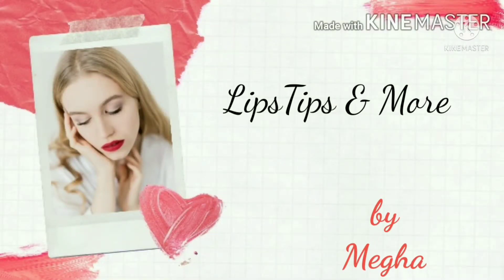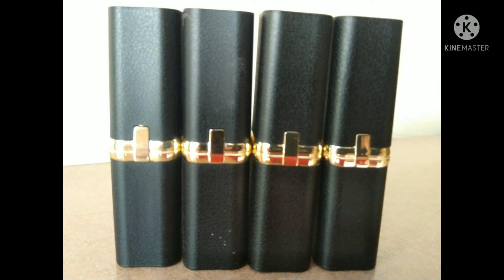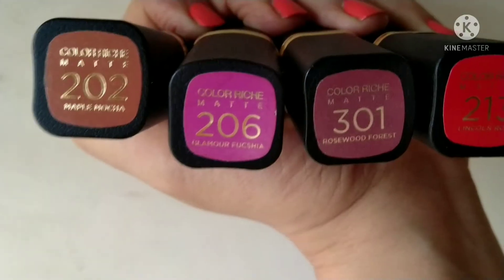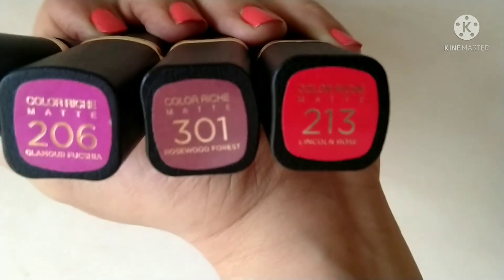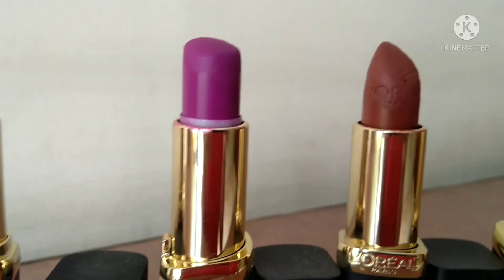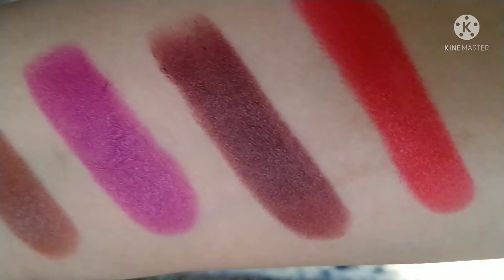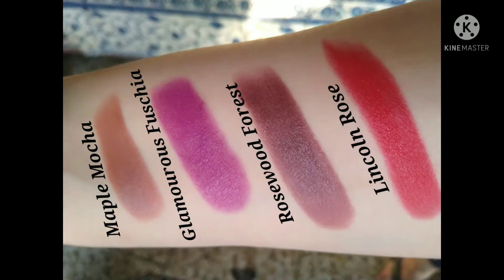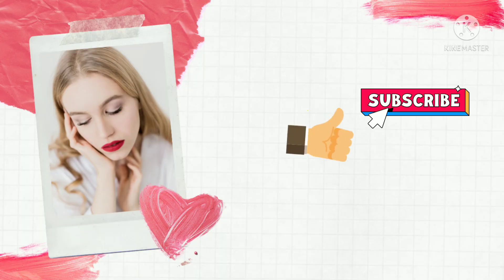loreal lipstick#loreal color riche matte lipstick Loreal color riche matte lipstick